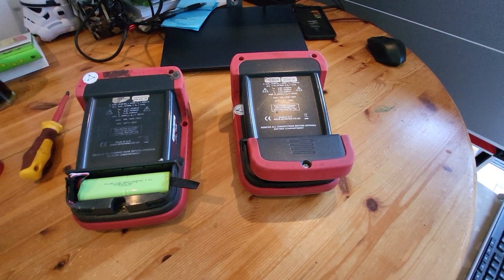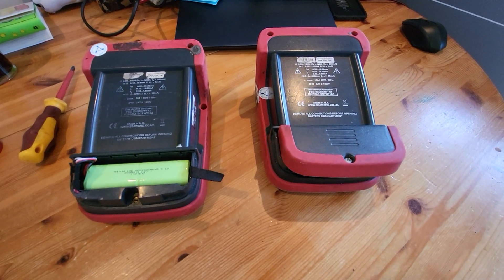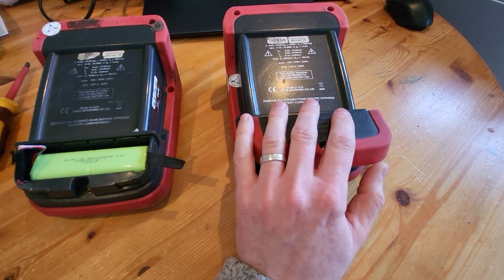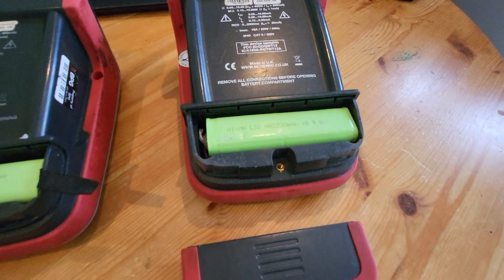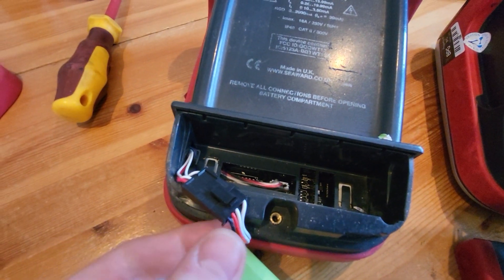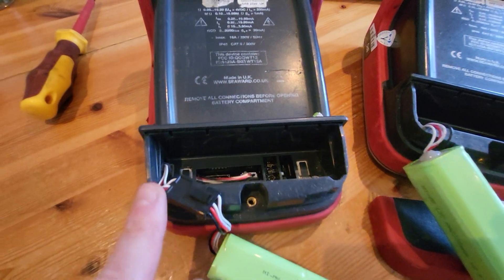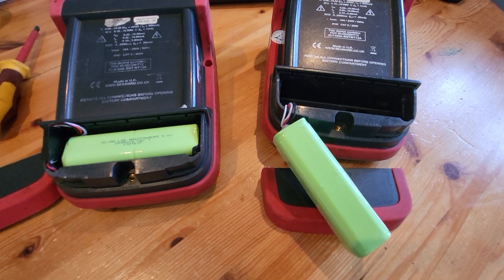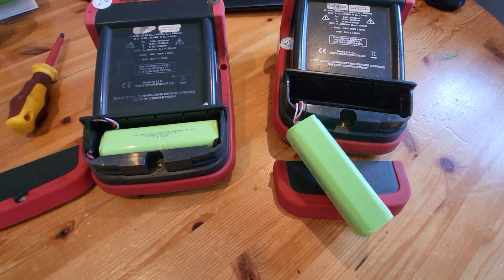Changing a battery in a Seaward Apollo PAT Tester.